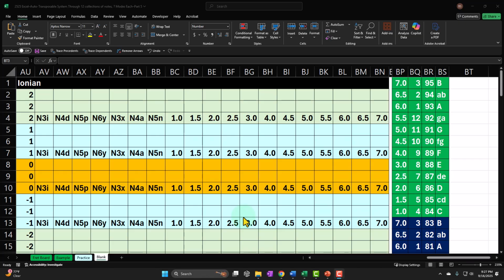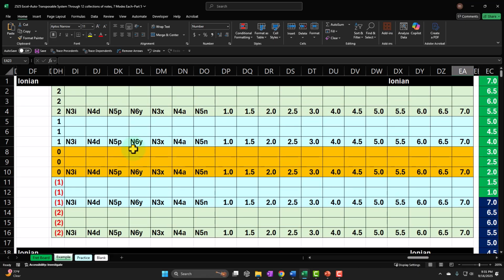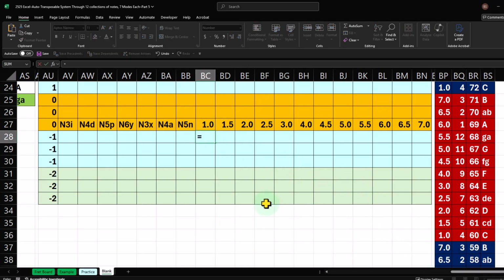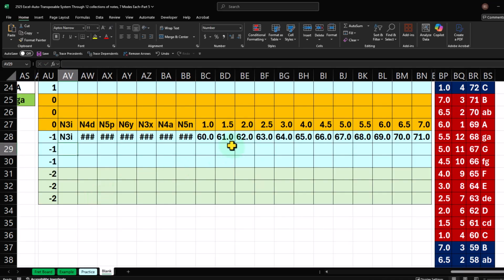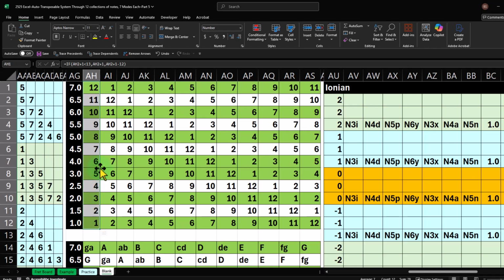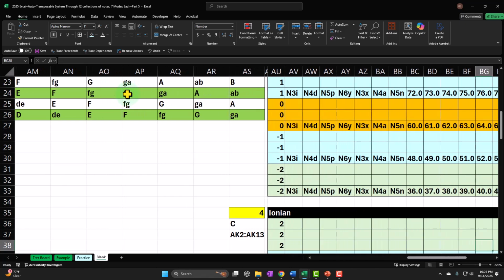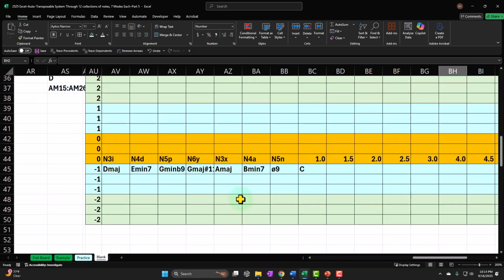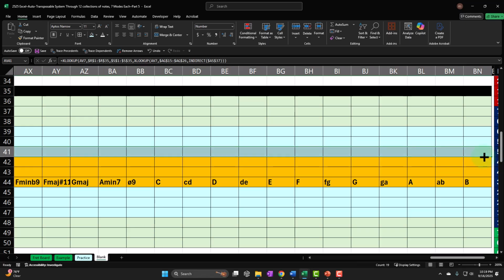Excel–Auto Transposable System Through 12 collections, 7 Modes Each–Part 5 2525 Music Theory- Guitar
Excel–Auto Transposable System Through 12 collections, 7 Modes Each–Part 5